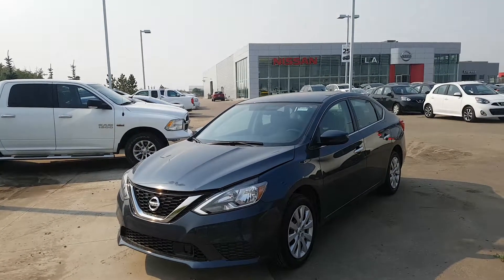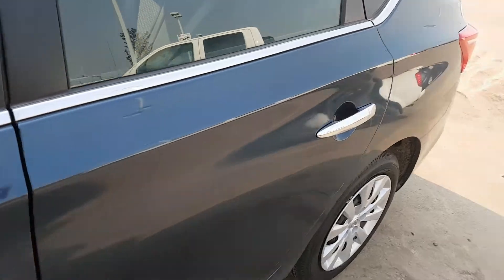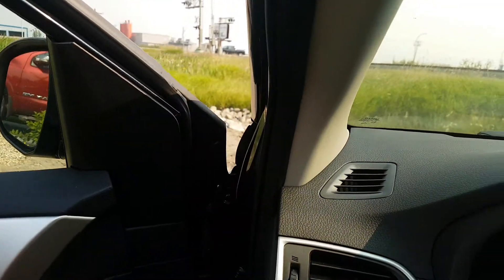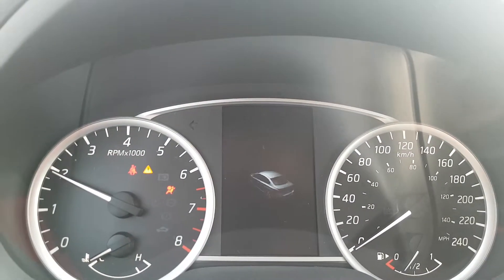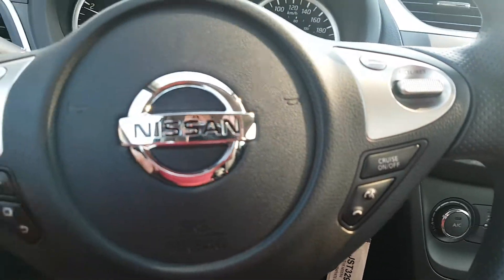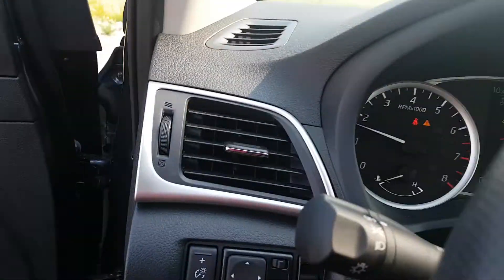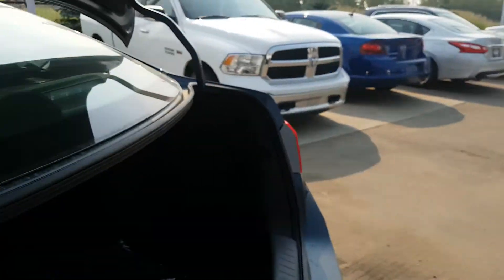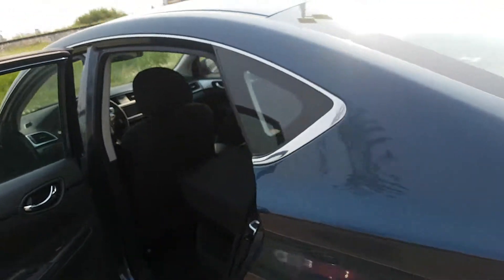Sentra for Sara